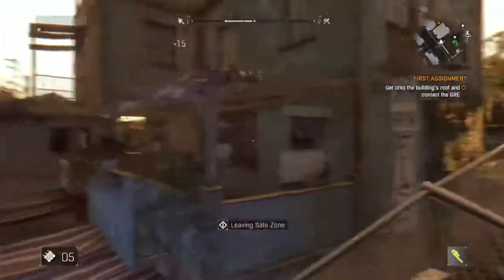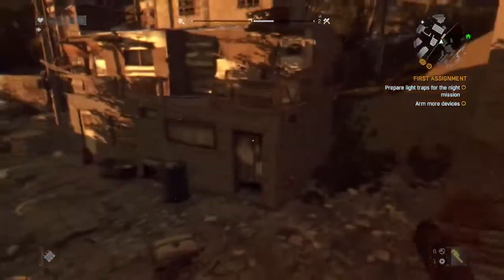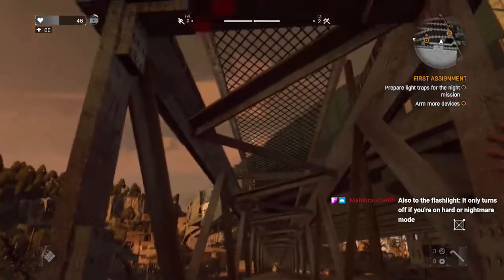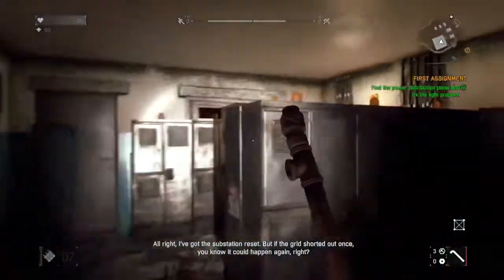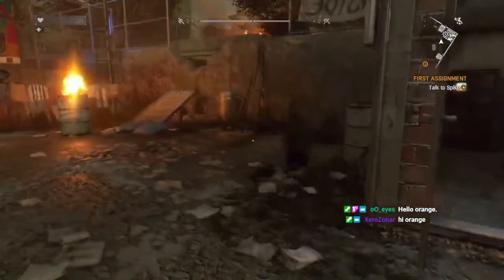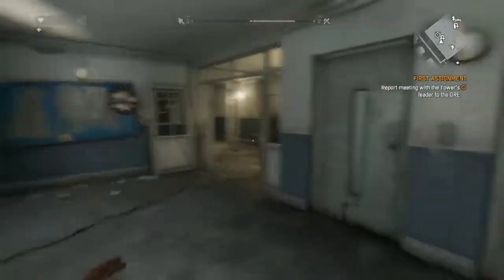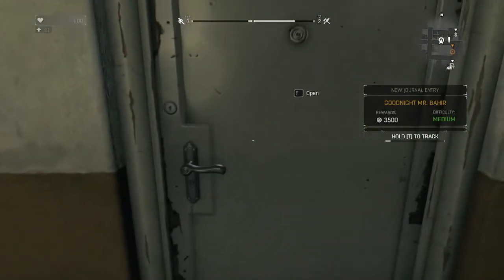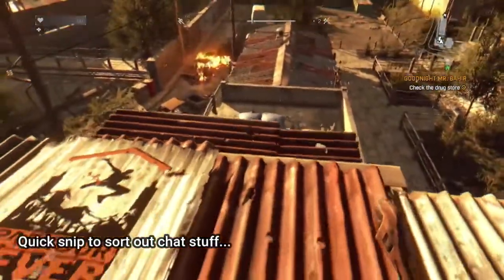Let's Play Dying Light Part 02 - Welcome to the House of Run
Having survived parkour 101, Crane gets to helping the scavengers and learns the ropes of how they operate.  Crane's target, Suleiman, is nowhere to be found, so for now the focus is on the scavengers and their leader, Brecken.  Their attempts to grab some airdropped medical supplies quickly hit snags, resulting in just the opportunity for a player-controlled go-getter to prove himself (albeit with some difficulty).

Along the way, we learn two very important things: how to lockpick, and how to slide-kick.  Let the side content begin!